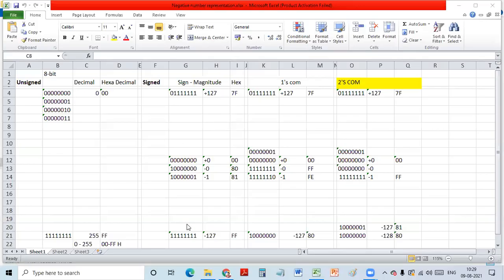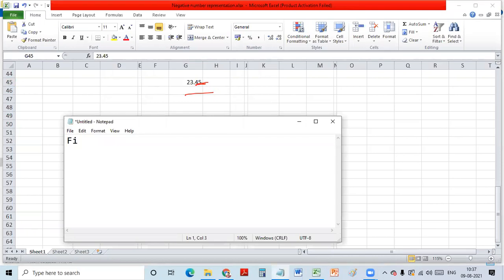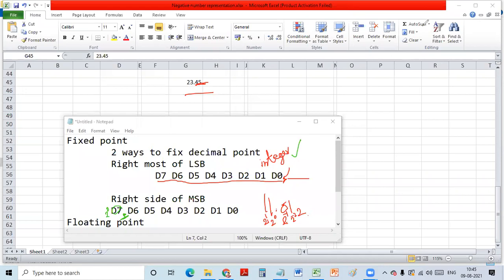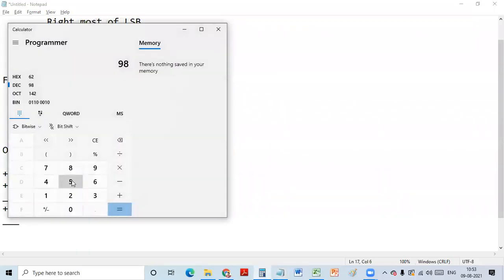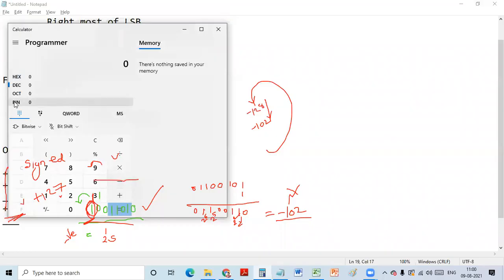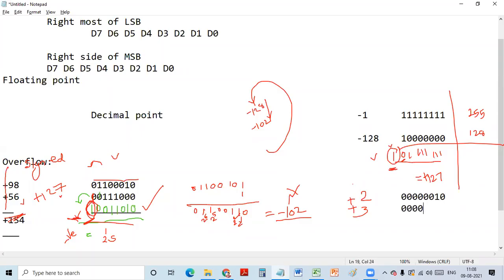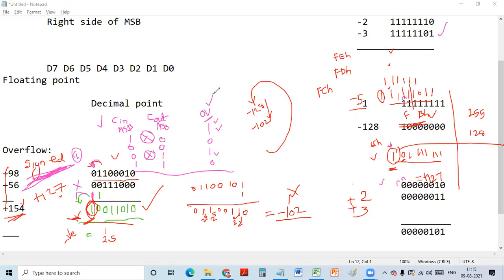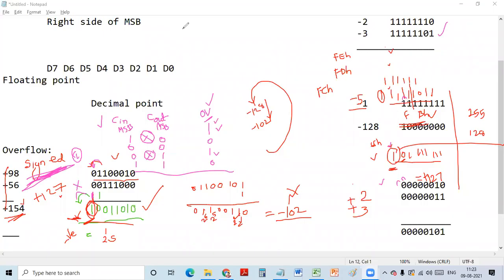Concept of Overflow